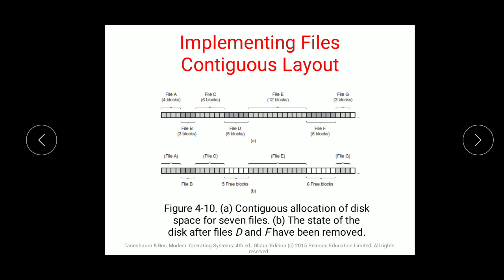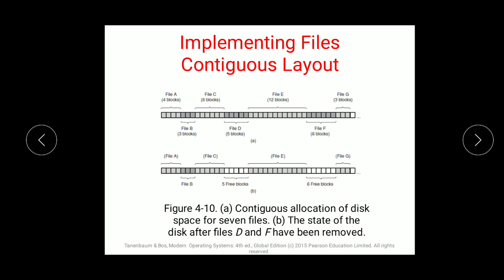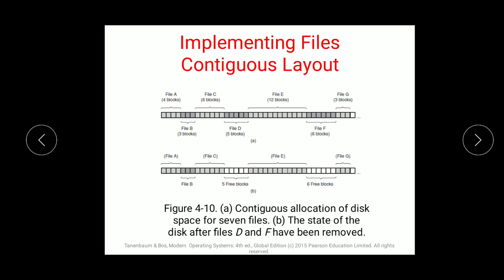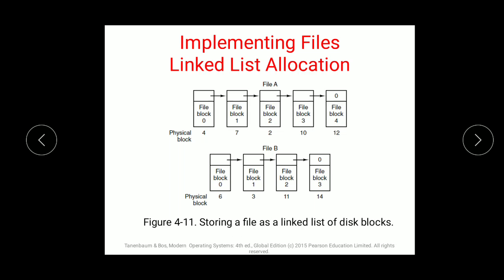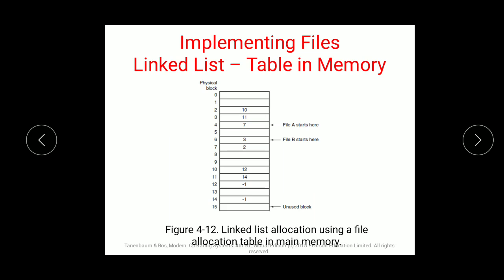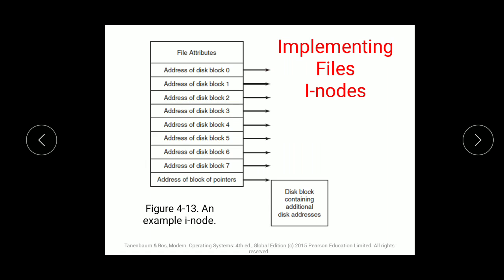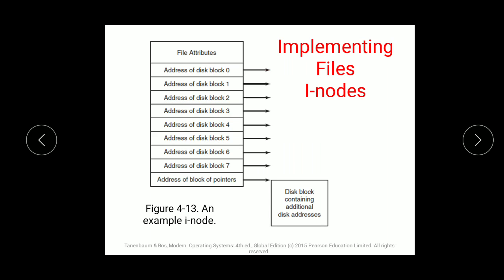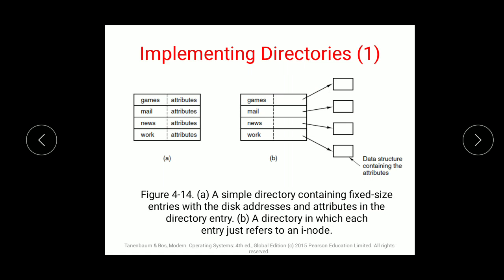chapter 4 continue fyit OS